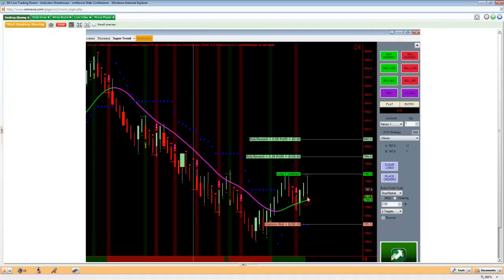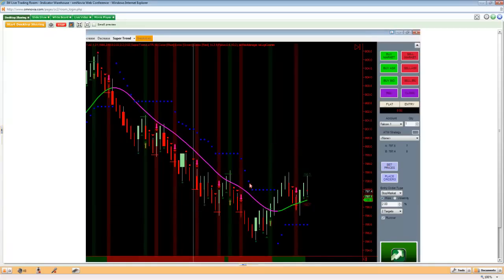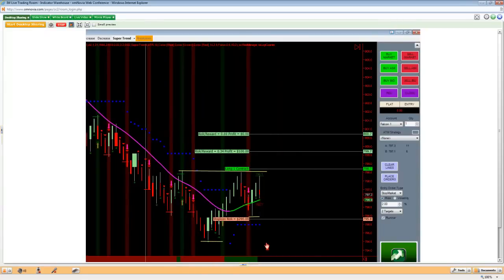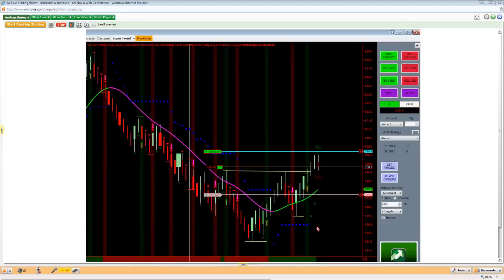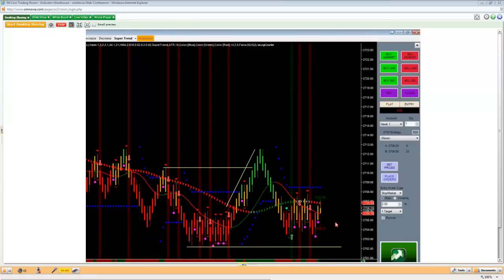DTS Day Trading Room Update | How to Stay Out of Trouble with DTS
Today's market action was nothing to write home about.  What we did learn in the DTS Day Trading Room was How to stay out of trouble with DTS.  The Hawk micro Scalper gave all the signals that we were trading choppy markets today.  The Micro and Macro Trend Lines were wound up together like spaghetti and the Micro Scalper filter was red and green so many times it looked like Christmas, this was a CLEAR indication we were trading in the chop.  ALL these signals from the Diversified Trading Systems and the Micro Scalper Filter in particular told us that today may have been a good day to just NOT trade.

Although Diversified Trading Systems DID generates a lot of valid signals, Erich took some special precautions today in the DTS Day Trading Room because the volume was so low and the markets were ultra-sluggish. DTS Signal Generators will give easy to spot signals, but like any other signal generator, those signals may lose their validity in a slow, low volume market. Rather than enter on the entry hash marks, Erich showed us hot to stay out of trouble by using simple support and resistance (The previous link is to the book that started it ALL for me :)). Writing about DTS Day Trading Room training is fine. but video paints a clearer picture of what actually goes on.

You must be aware of the risks and be willing to accept them in order to invest in the futures and options markets. Don't trade with money you can't afford to lose. This is neither a solicitation nor an offer to Buy/Sell futures or options. No representation is being made that any account will or is likely to achieve profits or losses similar to those discussed on this web site. The past performance of any trading system or methodology is not necessarily indicative of future results. --- CFTC RULE 4.41 - HYPOTHETICAL OR SIMULATED PERFORMANCE RESULTS HAVE CERTAIN LIMITATIONS. UNLIKE AN ACTUAL PERFORMANCE RECORD, SIMULATED RESULTS DO NOT REPRESENT ACTUAL TRADING. ALSO, SINCE THE TRADES HAVE NOT BEEN EXECUTED, THE RESULTS MAY HAVE UNDER-OR-OVER COMPENSATED FOR THE IMPACT, IF ANY, OF CERTAIN MARKET FACTORS, SUCH AS LACK OF LIQUIDITY. SIMULATED TRADING PROGRAMS IN GENERAL ARE ALSO SUBJECT TO THE FACT THAT THEY ARE DESIGNED WITH THE BENEFIT OF HINDSIGHT. NO REPRESENTATION IS BEING MADE THAT ANY ACCOUNT WILL OR IS LIKELY TO ACHIEVE PROFIT OR LOSSES SIMILAR TO THOSE SHOWN.